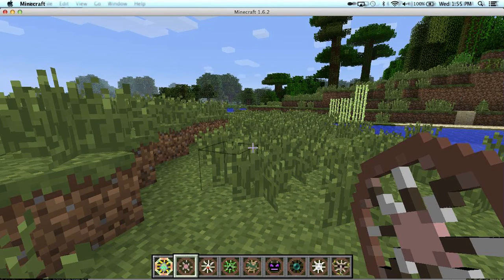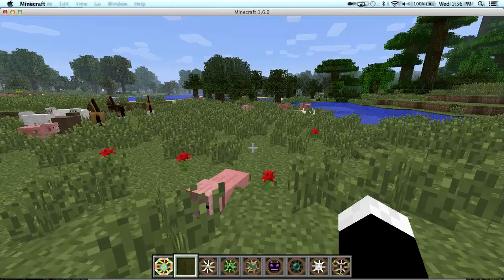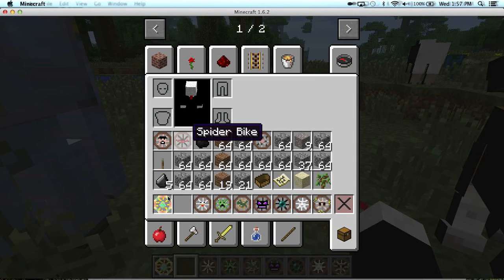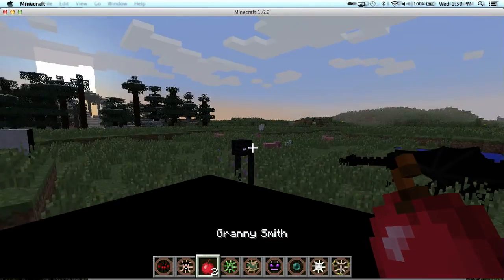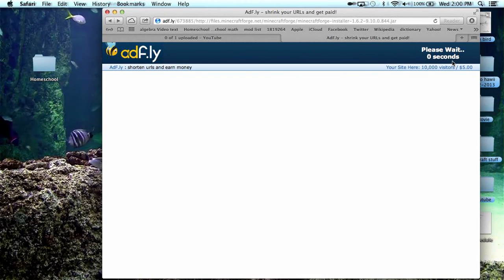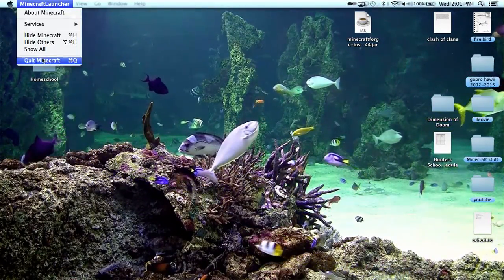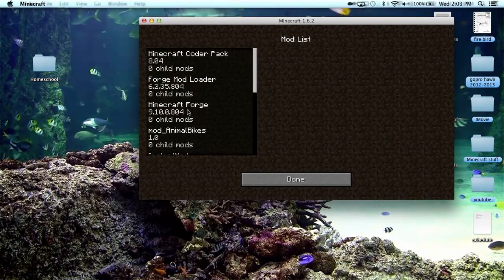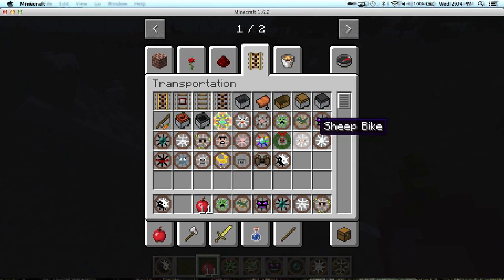how to install minecraft 1 6 2 mods on a mac the easy way!!!!!